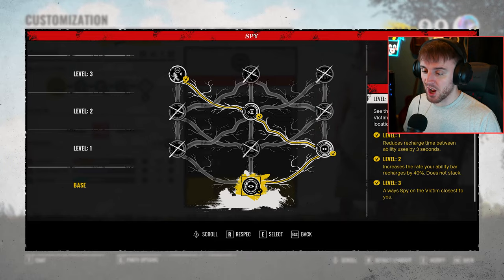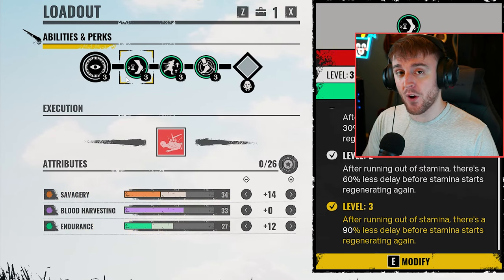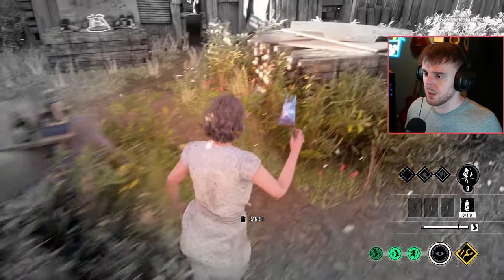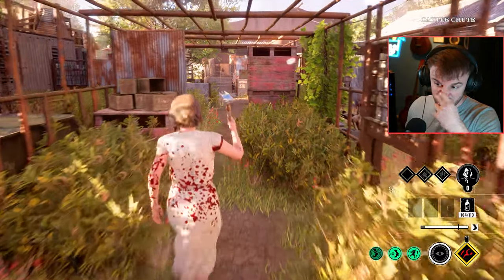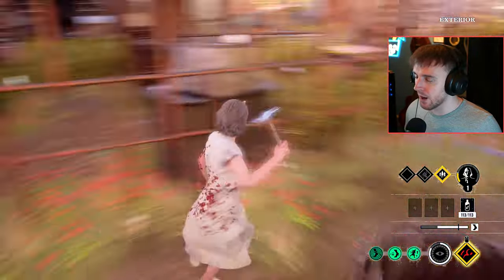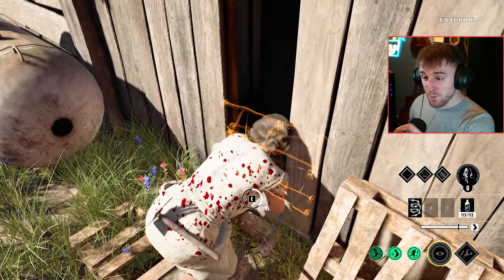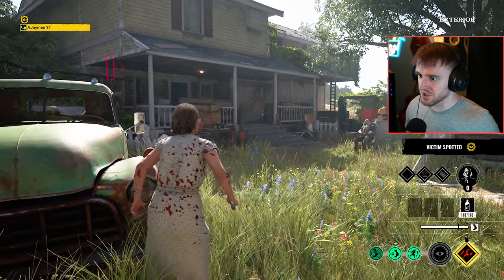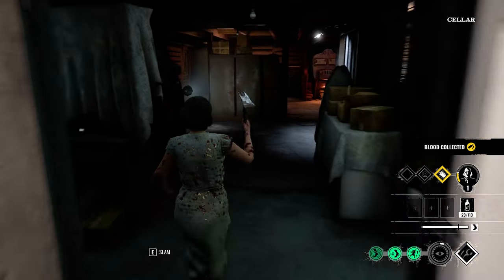This Nancy Build is Great for TEAMWORK! | Texas Chainsaw Massacre Game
This build INCREDIBLE for Black Nancy. You can communicate with other family players in TCM without having to use verbal communication! Dinner bell, scout, and fired up are insane perks that work very well together! You're strong individually, whilst also being able to provide crucial information to your family/team where victims are! It is one of the best builds that nancy has!

Make sure to give it a try and let me know what you think of it in the comments. If you use different abilities, perks, attributes, skills, or grandpa abilities, also feel free to converse in the comment section, we're all here to help one another!